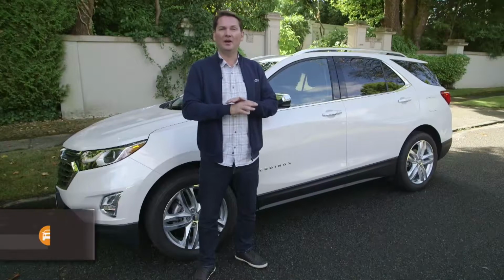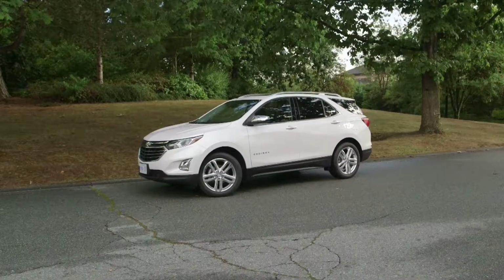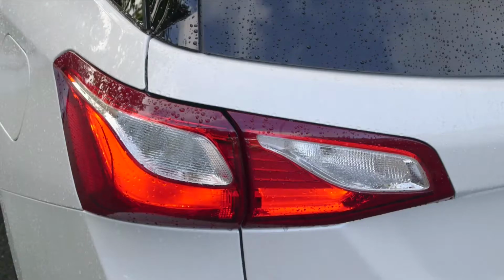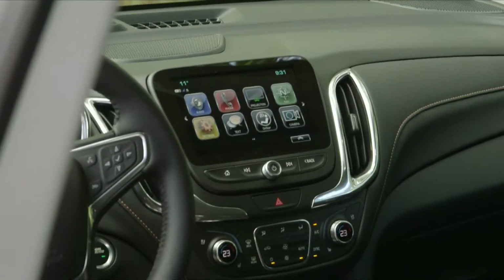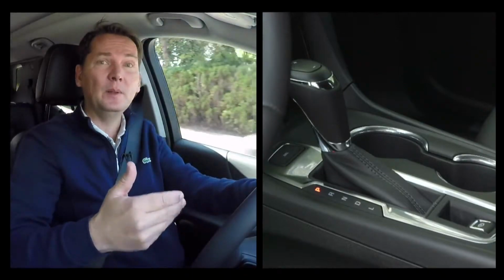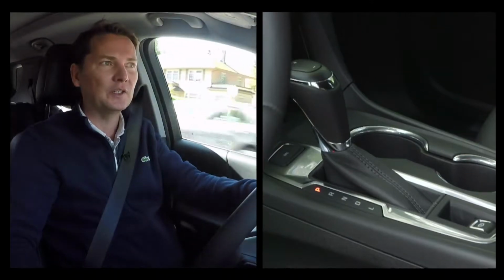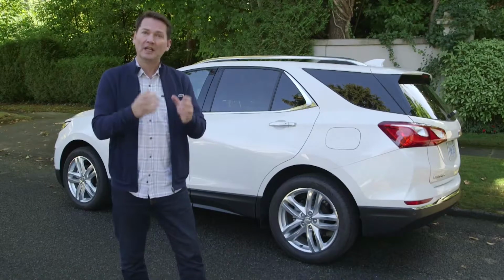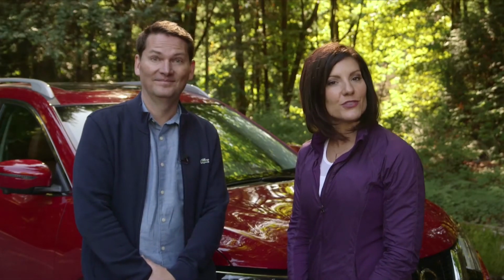2018 Chevrolet Equinox